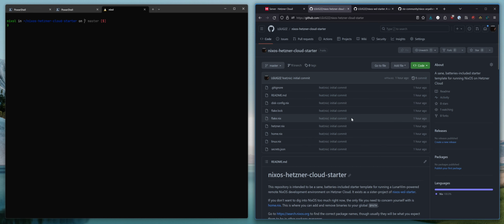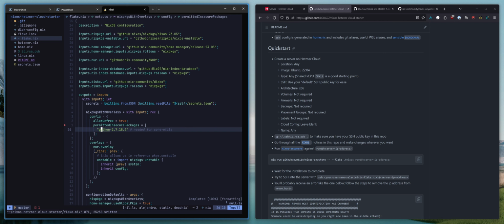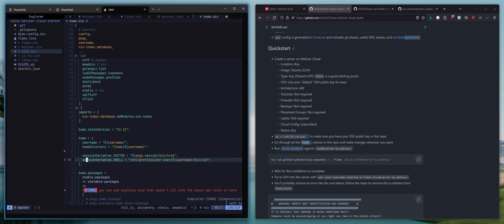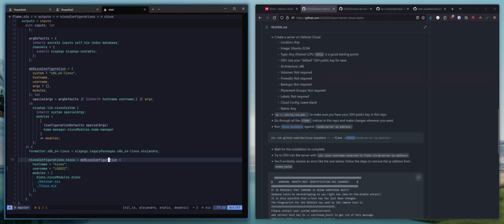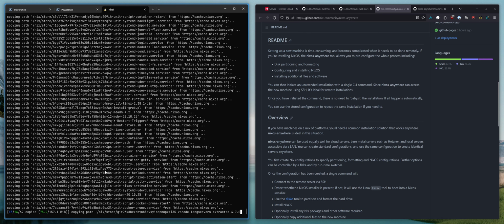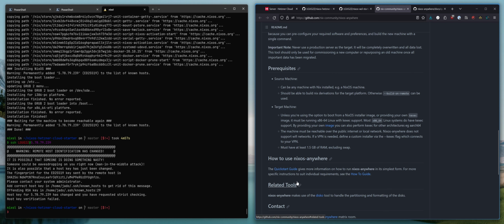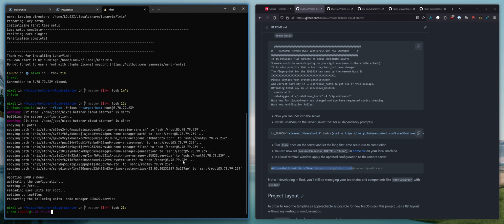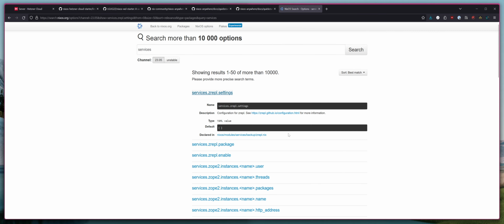Setting Up a NixOS 23.05 Development VM on Hetzner Cloud with nixos-anywhere!